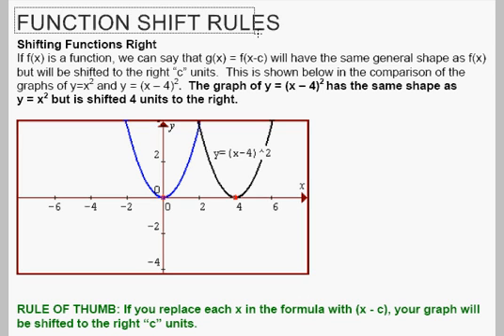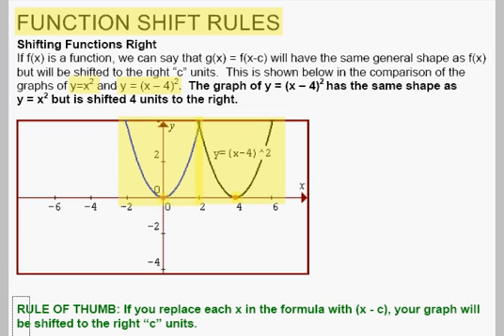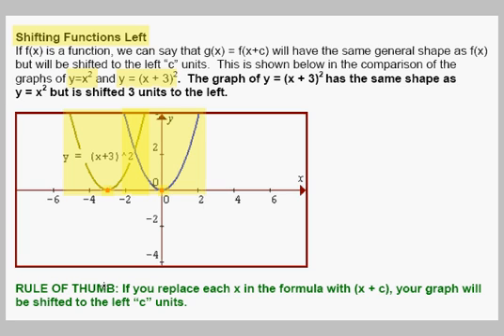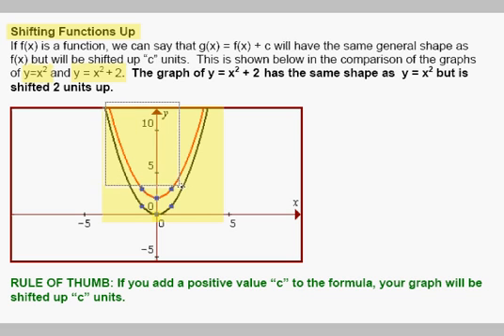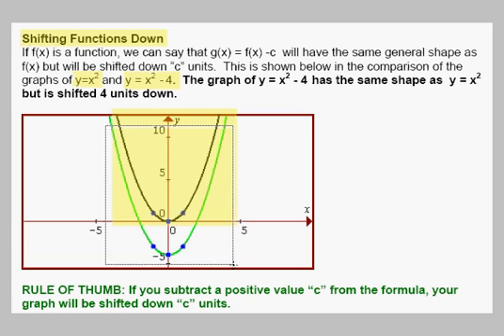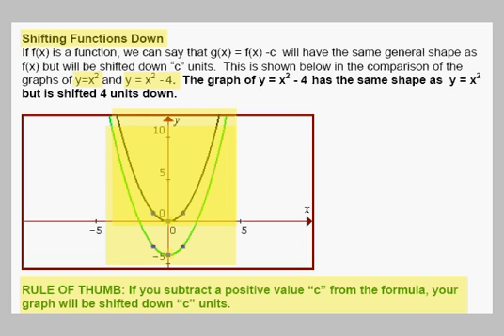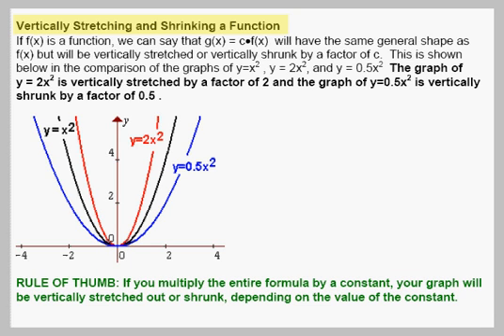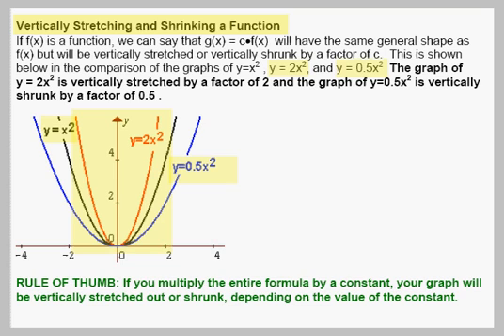Function Shift Rules Applied to Quadratic Functions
- The rules for shifting a function right, left, up, & down as well as reflection and vertical shrink rules are explained and applied to graphing parabolas.